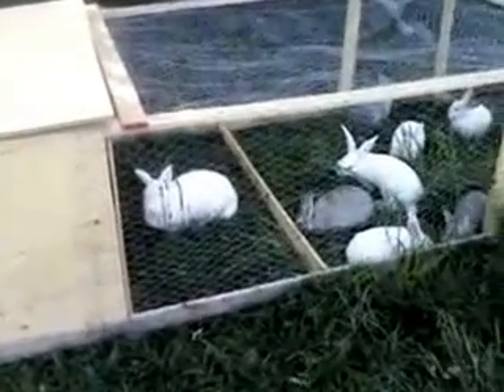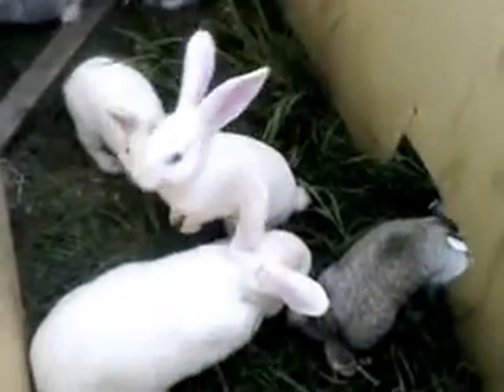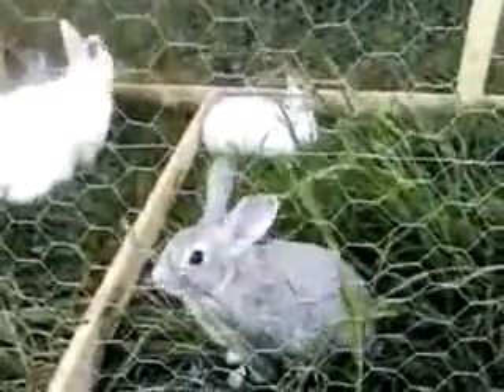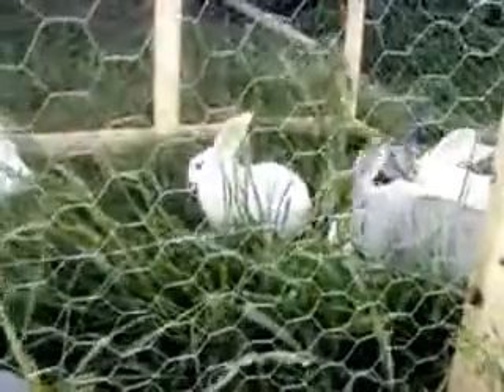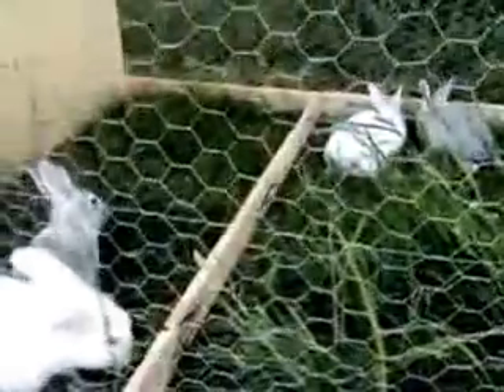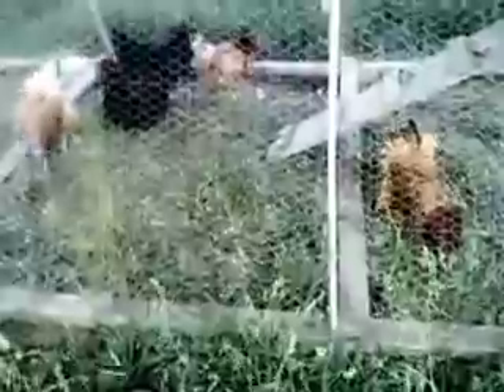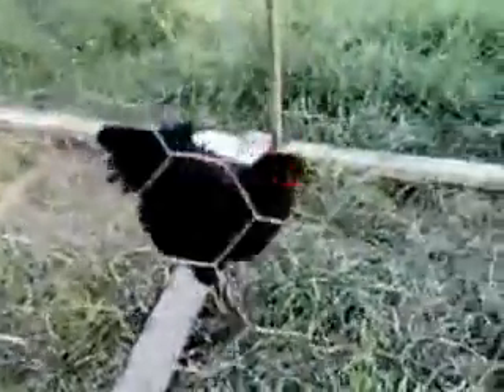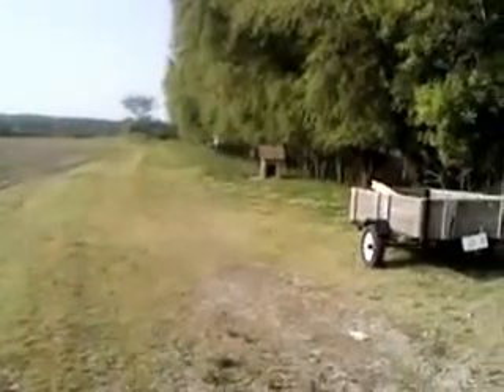Animal Tractors - Pastured Meat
On our small farm, we are using a system that consists of a rabbit tractor and two chicken tractors to allow our animals constant access to fresh pasture without having them run amok in the gardens and around the yard. We strive to raise our animals cruelty-free, as naturally as possible, and give them happy lives. So far, this tractor system is working out very well and the animals are all thriving!